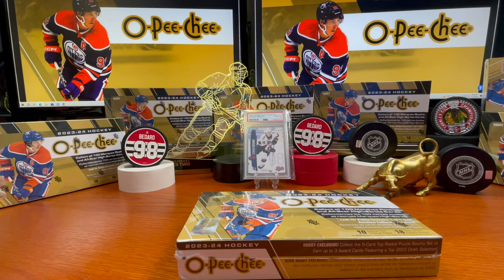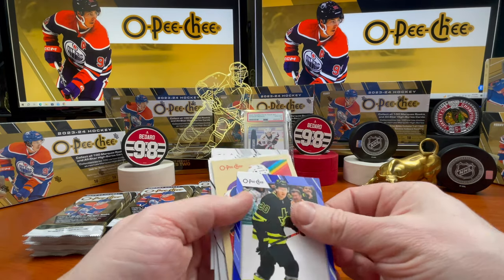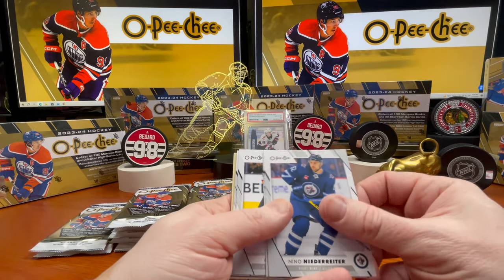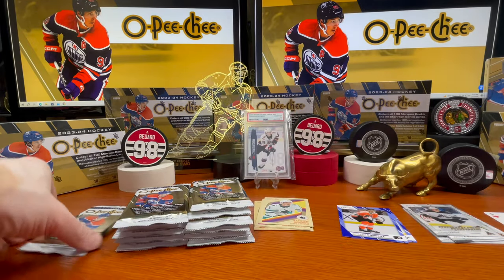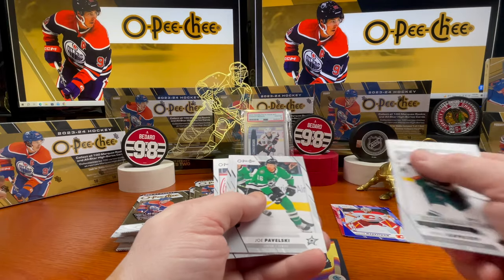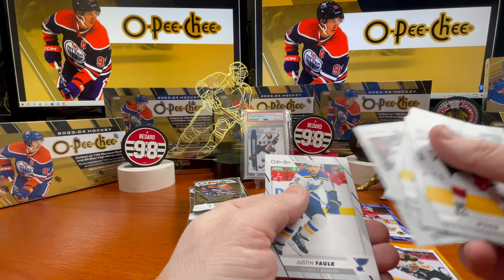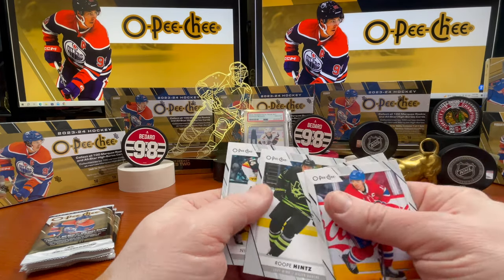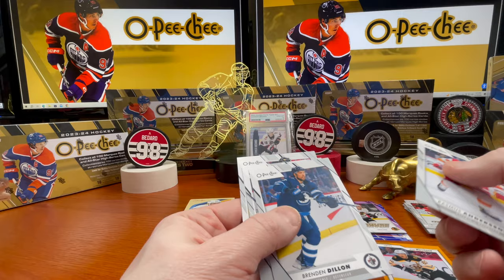2023-24 O-Pee-Chee OPC Hockey Hobby Box 2 of 8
Here is Box 2 of an 8 box case of  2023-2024 OPC Hockey.  Still hunting for Connor Bedard cards.